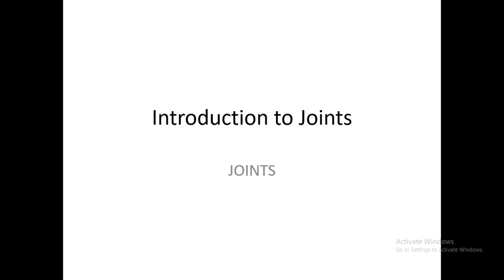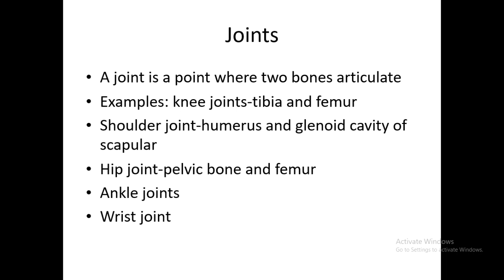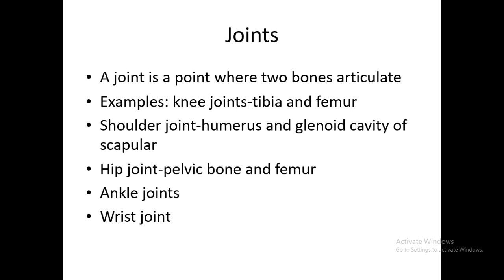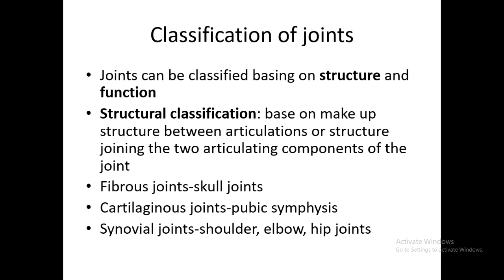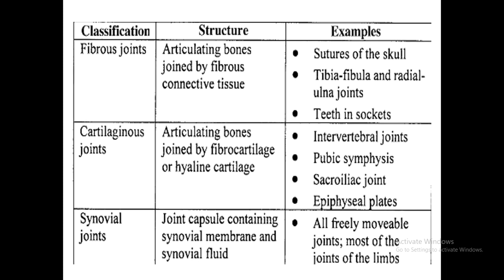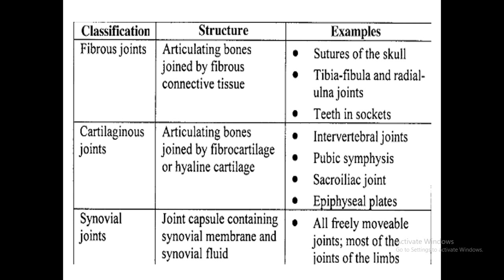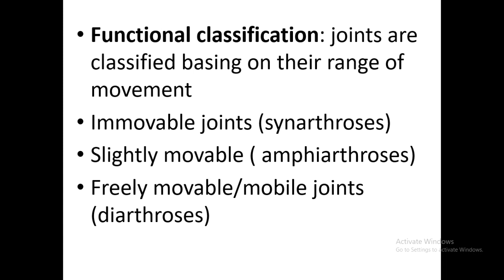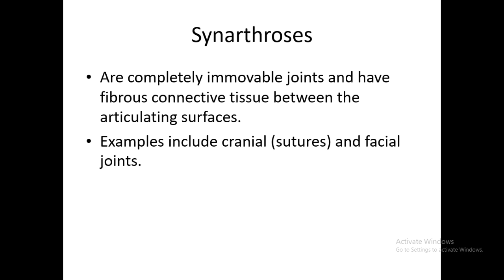Introduction To Joints and Structures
Welcome to our introductory guide on Joints and Structures! In this comprehensive study, we delve into the fascinating world of the human body's joints and their underlying structures. Join us as we explore the intricate network of bones, ligaments, tendons, and cartilage that enable movement and provide stability to our skeletal system. From understanding the different types of joints, such as hinge joints, ball-and-socket joints, and pivot joints, to exploring the role of synovial fluid in joint lubrication, we cover a wide range of topics to enhance your knowledge of the musculoskeletal system. Through detailed illustrations, interactive diagrams, and clear explanations, you'll gain a deeper understanding of the anatomy and biomechanics of joints. Whether you're a student, healthcare professional, or simply curious about the human body, this study will equip you with the foundational knowledge to appreciate the complexities of our joint structures. Join us on this educational journey as we unravel the secrets of joints and structures, paving the way for a greater understanding of human movement and mobility. Let's dive in!